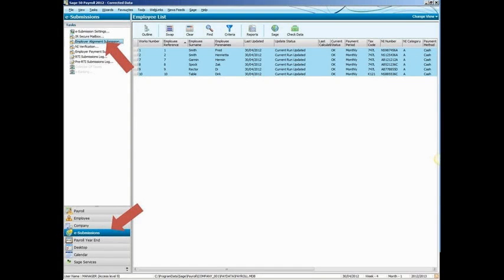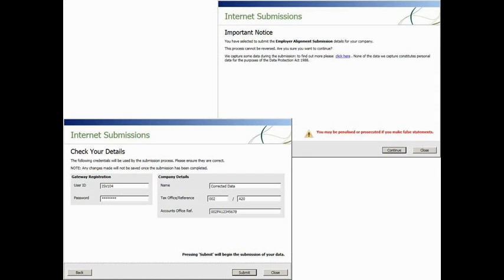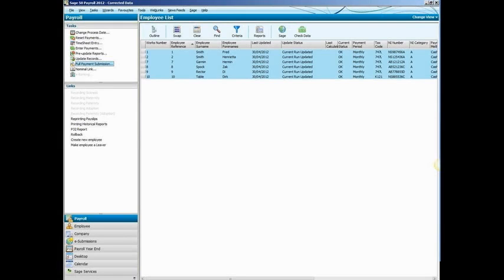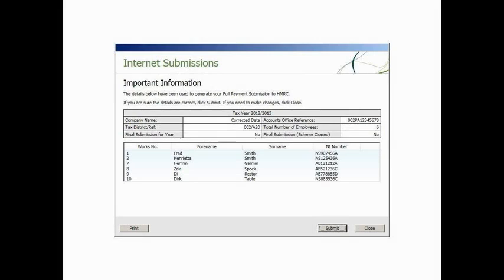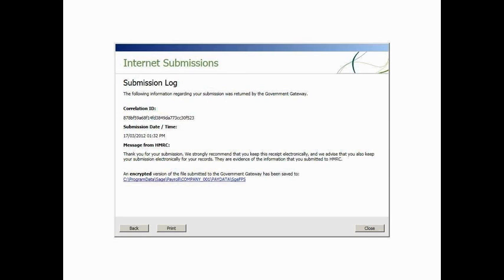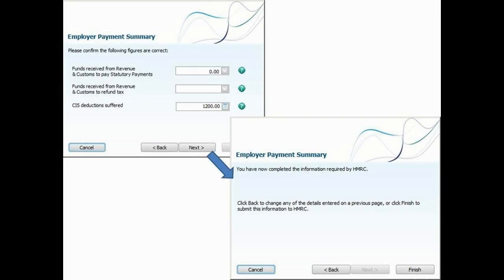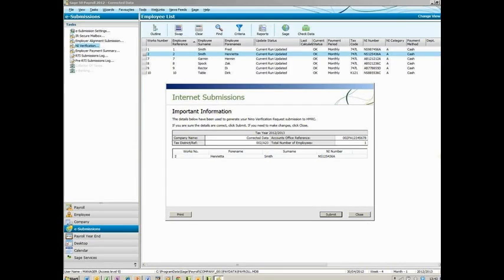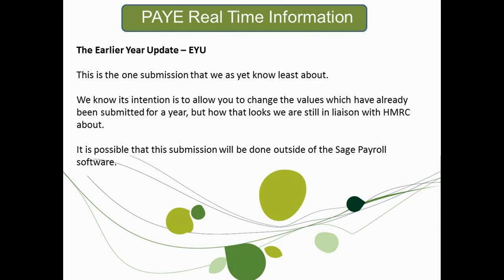The RTI Submission Types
Dave Wandless a trainer for Sage Accountants' Division explains the 5 different submission types that are required for RTI and how Sage 50 Payroll for the tax year 2012-13 makes it simple for accountants and their clients use them.